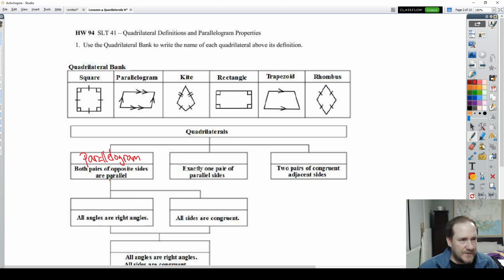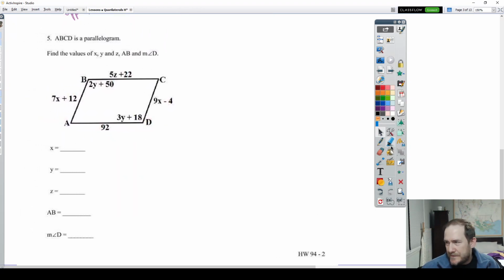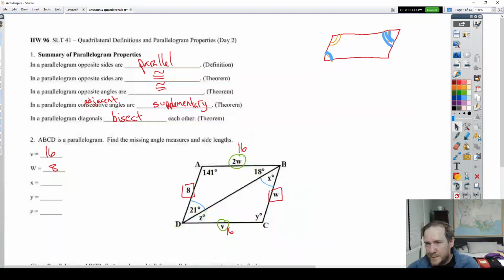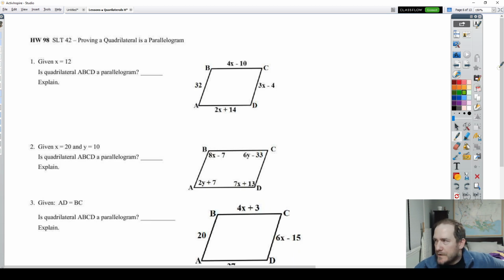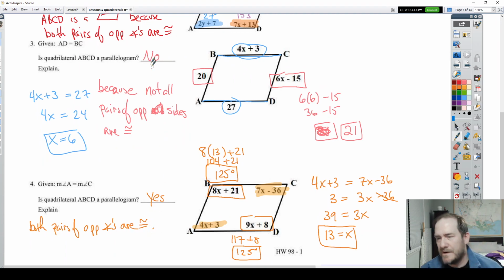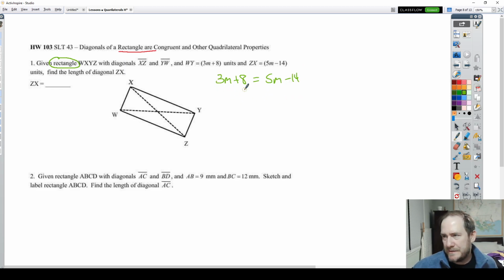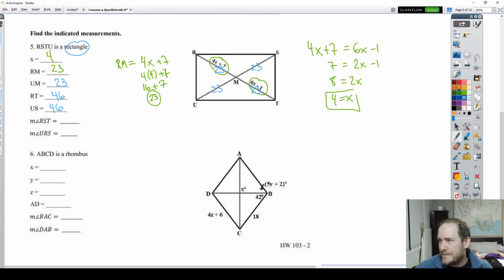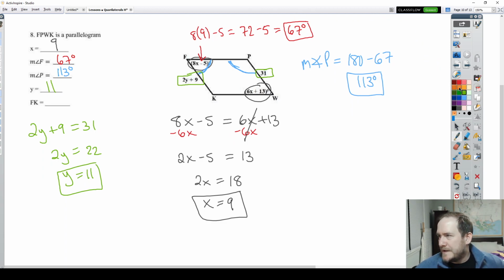GEO ■ Special Quad HWs